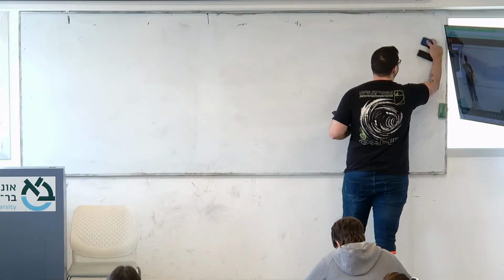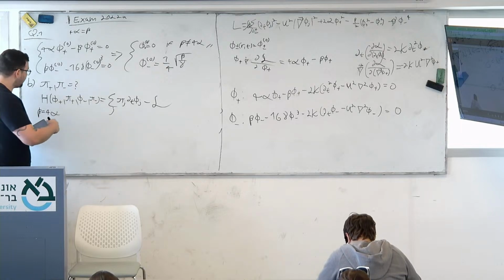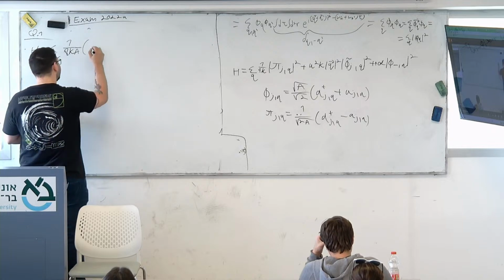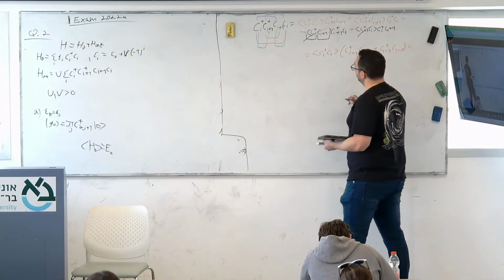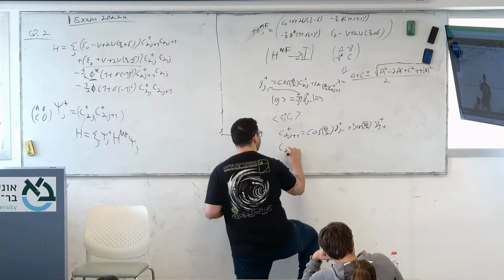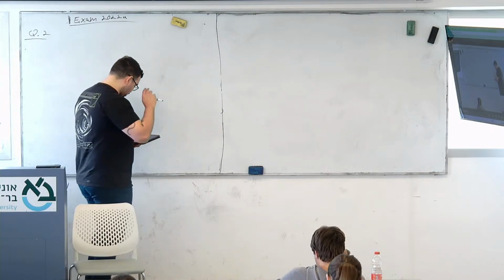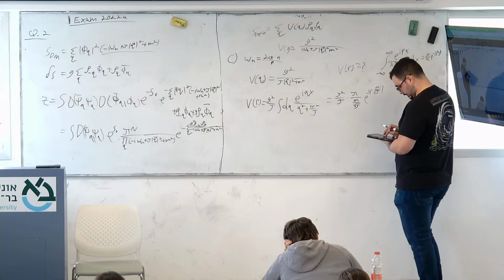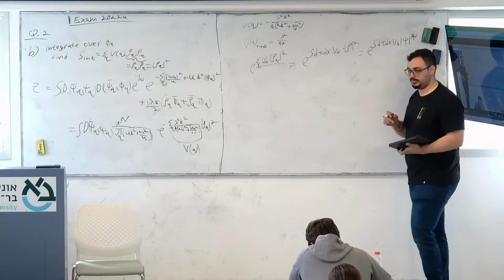תורת הקוונטים מתקדמת - תרגול חזרה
תרגול חזרה
2.2.2025